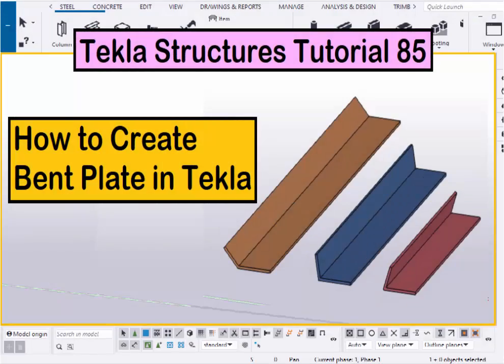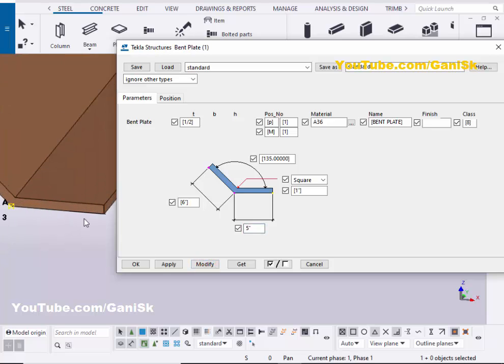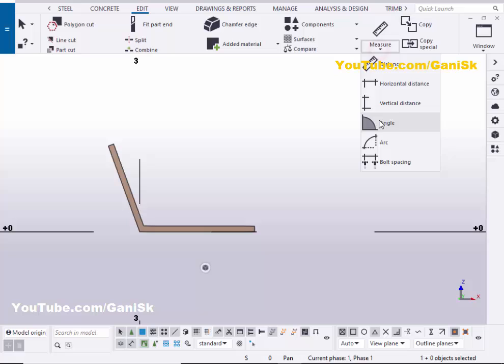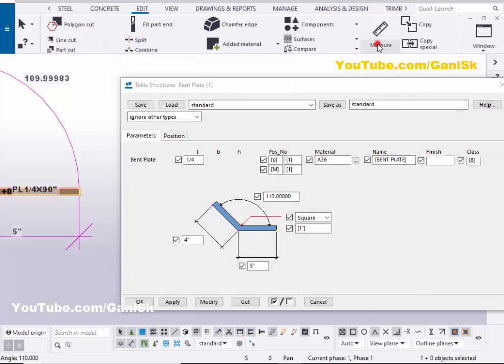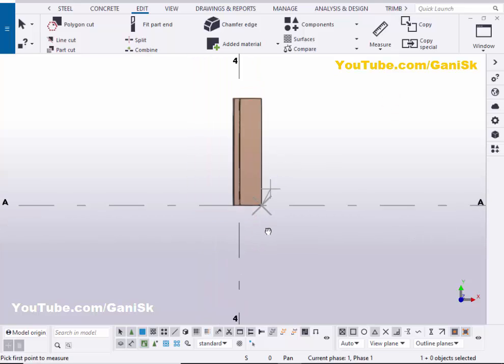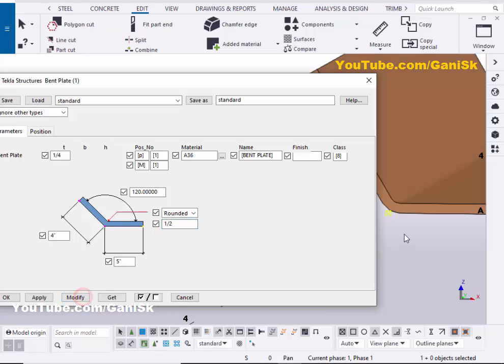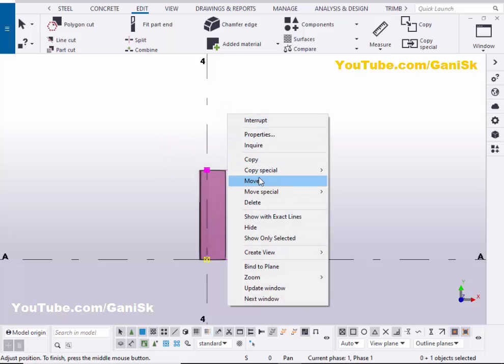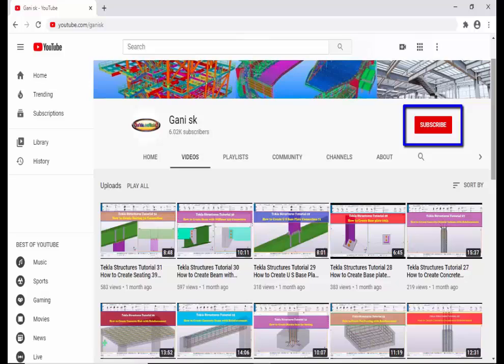Tekla Structures Tutorial 85 | How to Create Bent Plate in Tekla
Tekla Structures Tutorial 85 | How to Create Bent Plate in Tekla @GaniSk